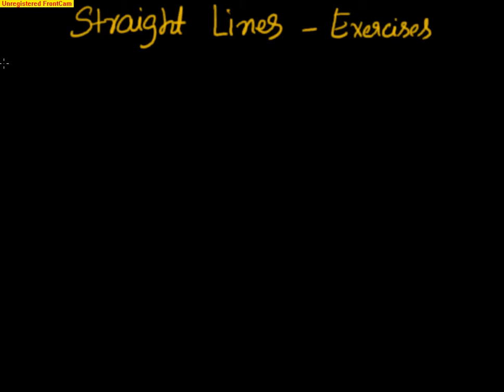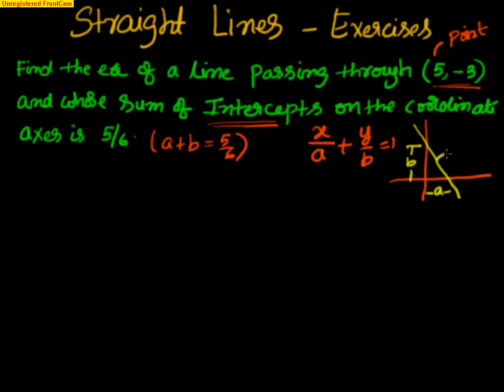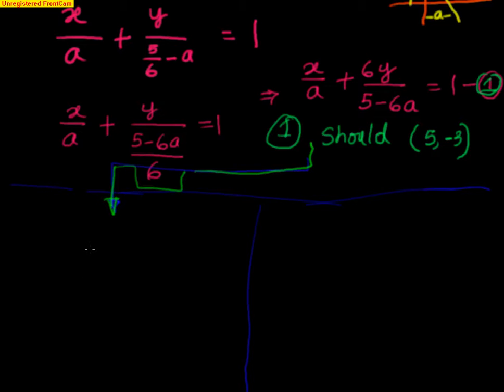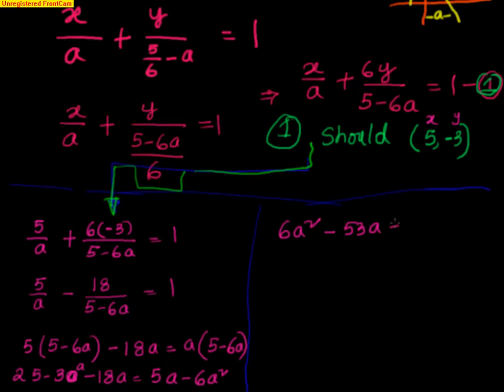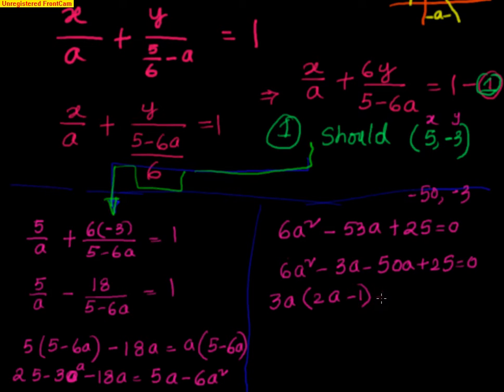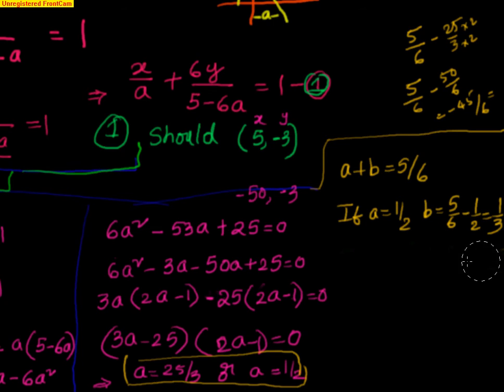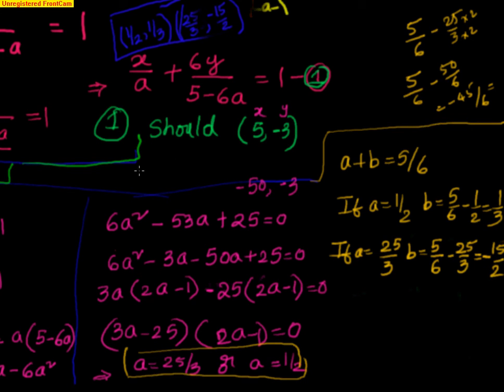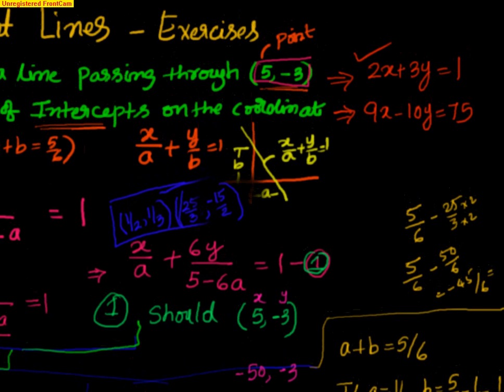Coordinate Geometry - Straight Line Exercise - LoveTeachingMaths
Coordinate Geometry - Straight Line Exercise